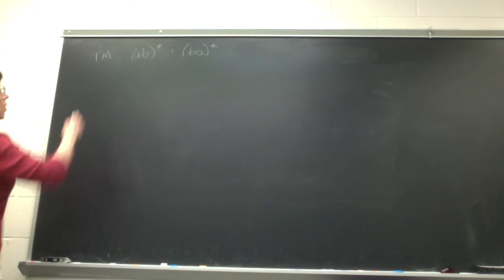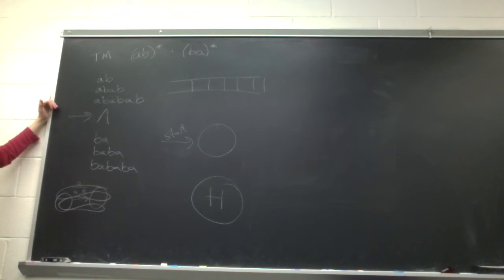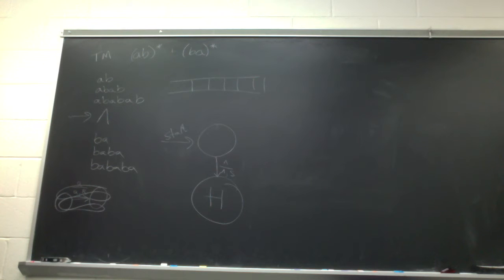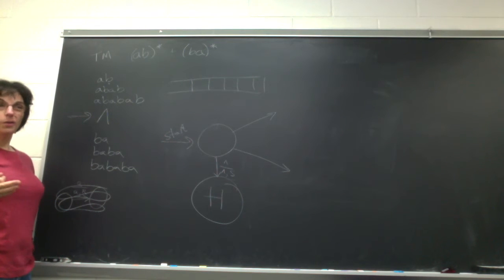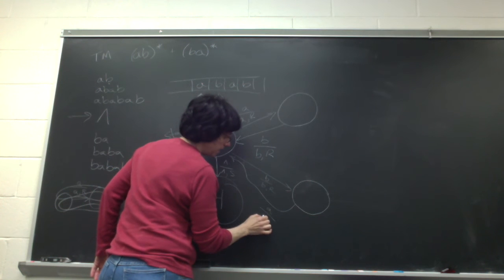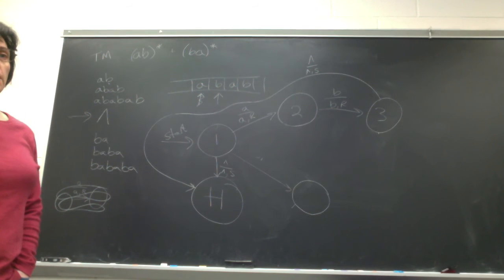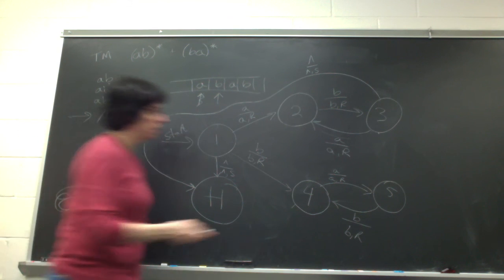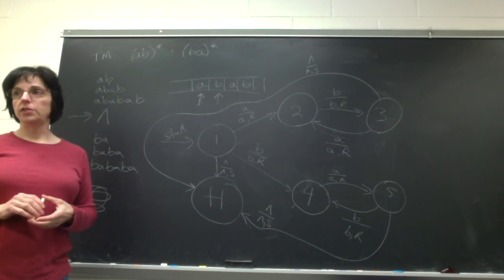Review Session 1 Turing machine example